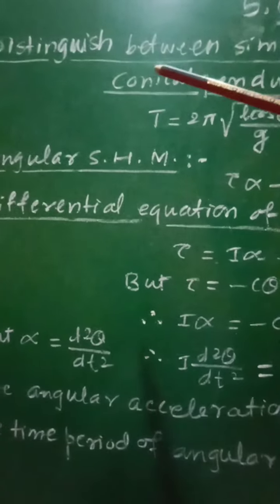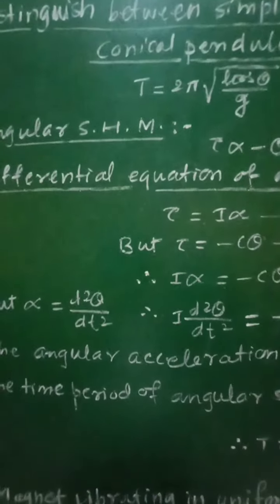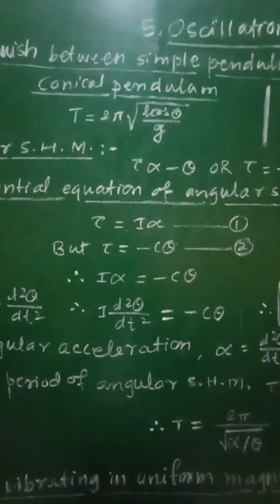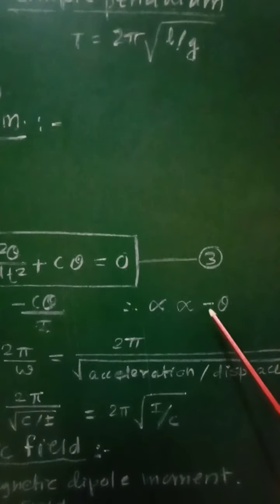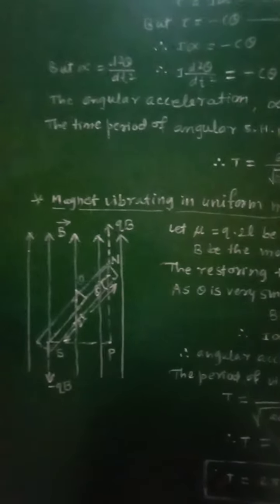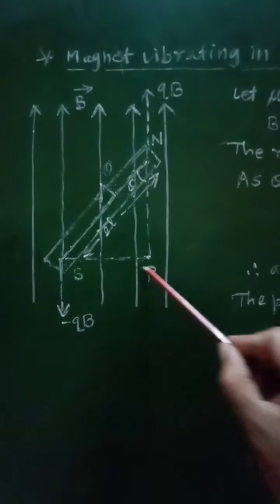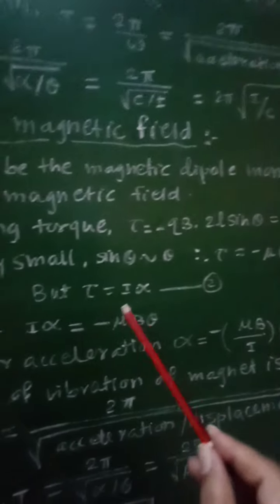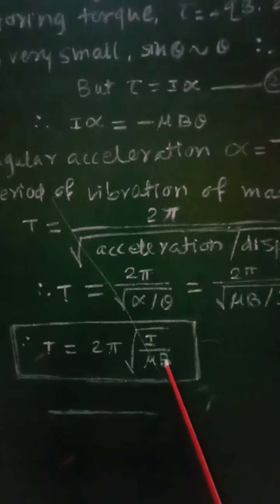12th. Oscillations-Simple and conical pendulums, angular S.H.M.